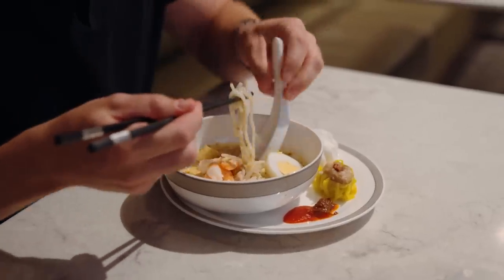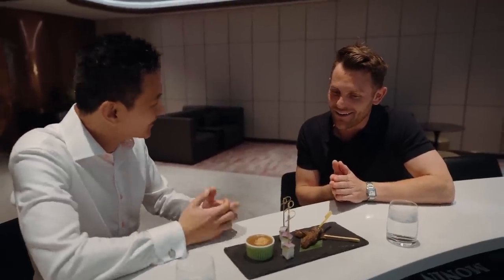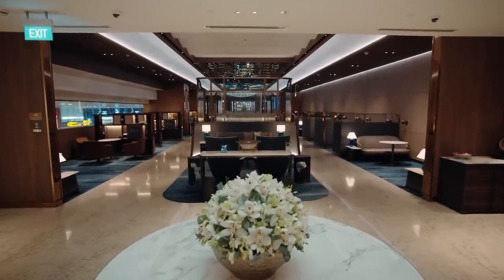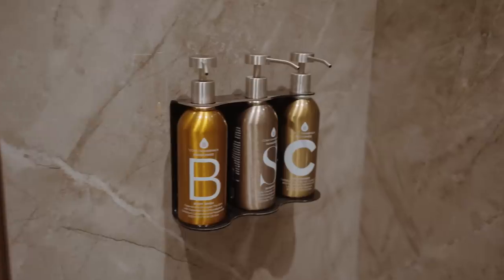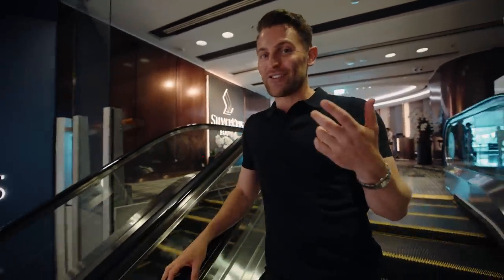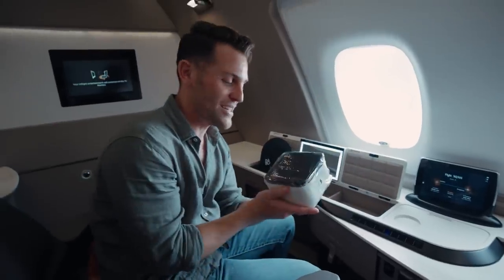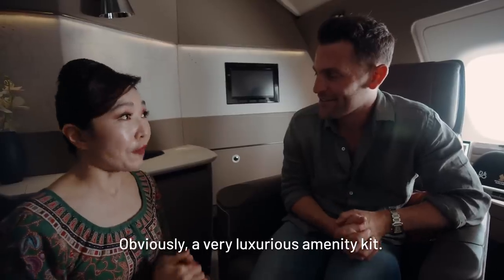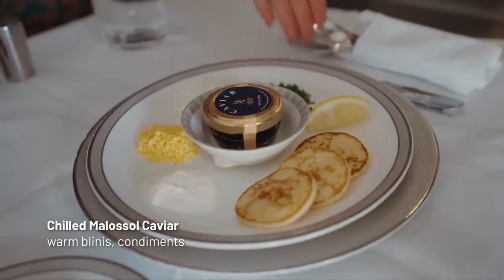SINGAPORE AIRLINES SUITES | Secrets behind the world’s best First Class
On the first episode of Airplane Mode season 2, Nicky takes us behind the scenes with Singapore Airlines to give us a closer look at just what makes Singapore Airlines Suites, one of the best first class experiences in the world.

00:00 Introduction
01:00 History of Singapore Air
01:43 Changi airport
02:13 SilverKris Lounge
02:58 Philosophy behind the menu
04:11 Private room
05:56 Onboard first class suite
06:53 First class service
09:09 Suite amenities

Producer -  Ted Willis @TedWillisTube
Editor - Joseph Buccini